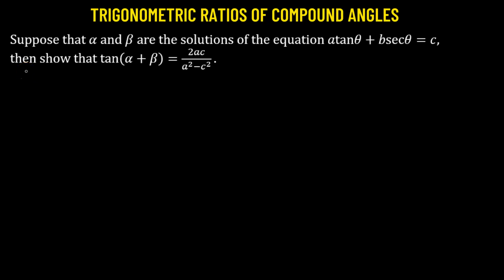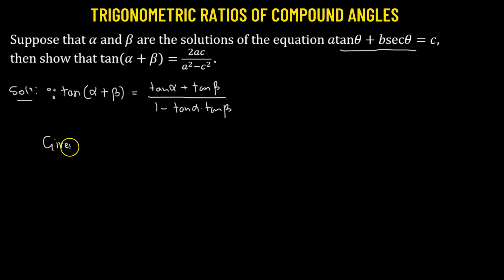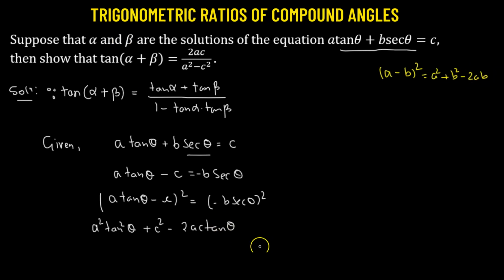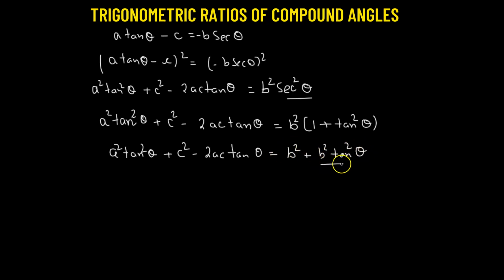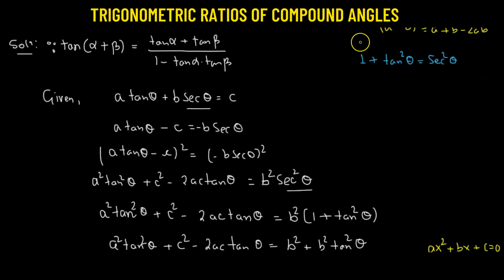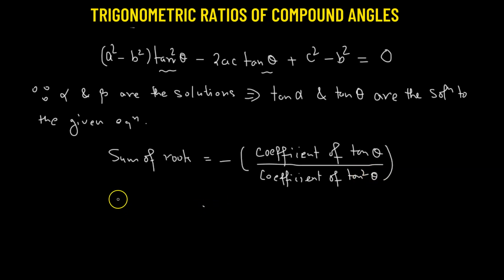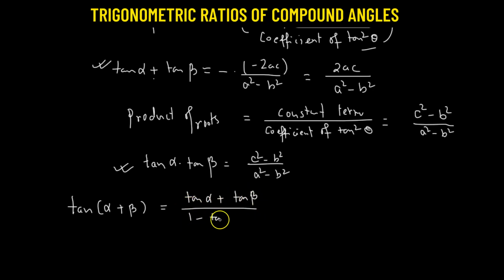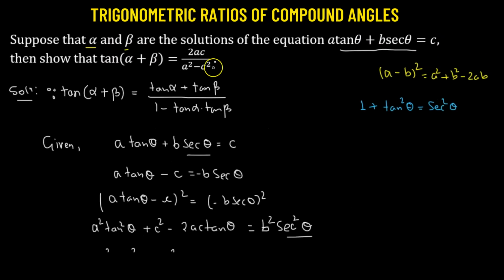77 | Trigonometry | Trigonometric Ratios of Compound Angles | Worked Out Problem